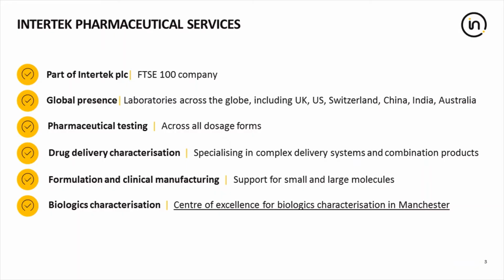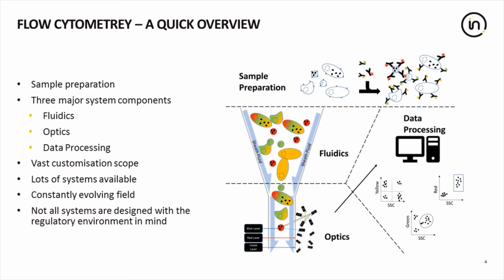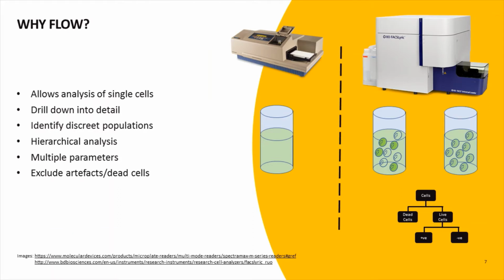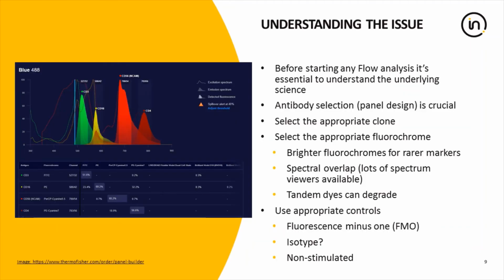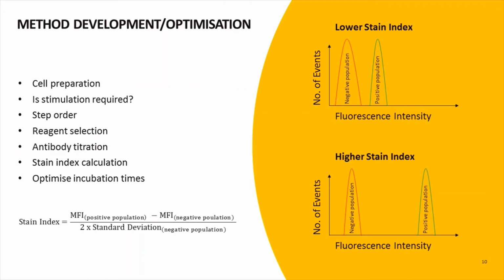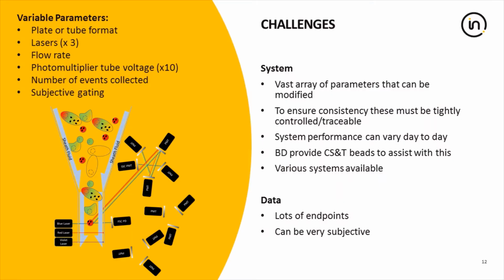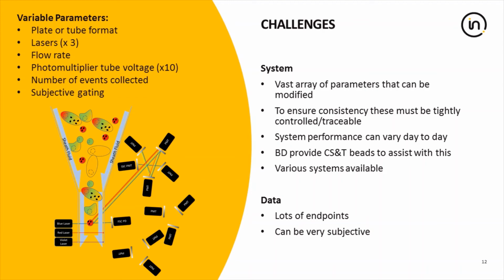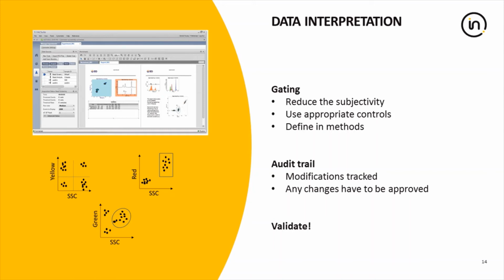GMP Flow Cytometry: Applications, Considerations and Challenges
"GMP Flow Cytometry: Applications, Considerations and Challenges" presented by Jamie Hall, Project Manager, Center of Excellence for Biopharmaceuticals, Intertek Pharmaceutical Services.